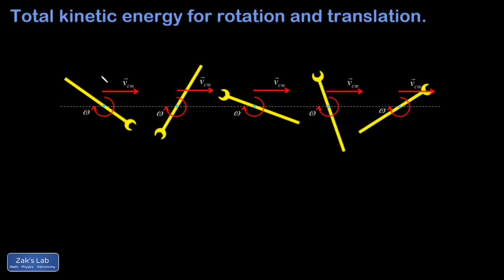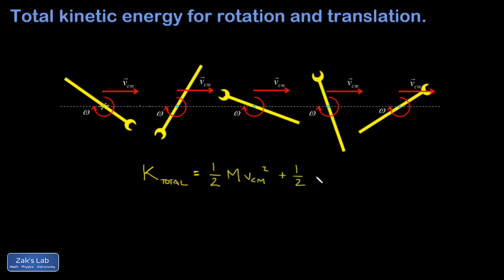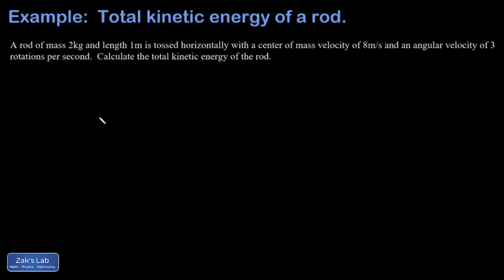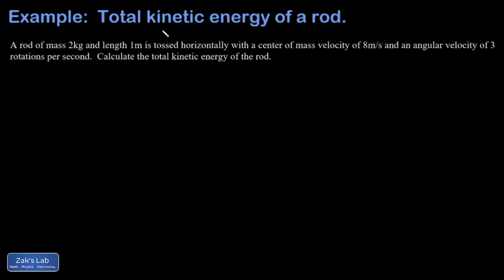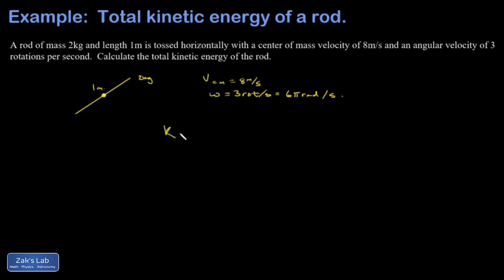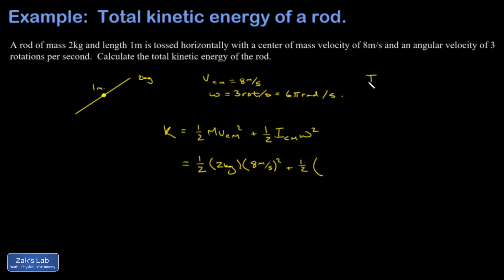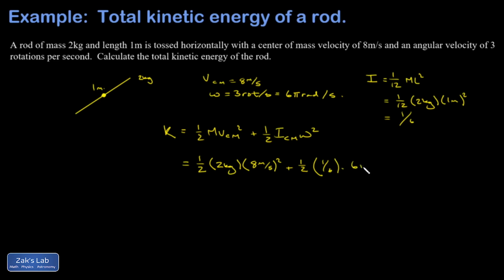Rotational and translational kinetic energy and application to a thrown rod.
We write down the total kinetic energy of an object that is rotating and translating through space.

As it turns out, the total kinetic energy is just the sum of the translational piece (using total mass and center of mass velocity) and the rotational piece (using the moment of inertia and rotational speed about the center of mass rotation axis).  Finally, we apply the formula to a rod that is thrown spinning through the air and find the total kinetic energy in the rod.